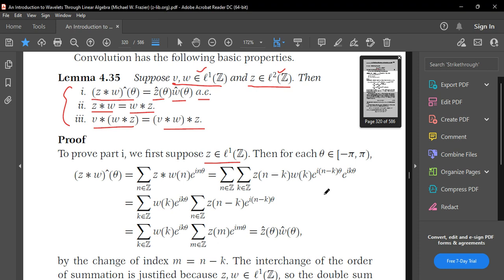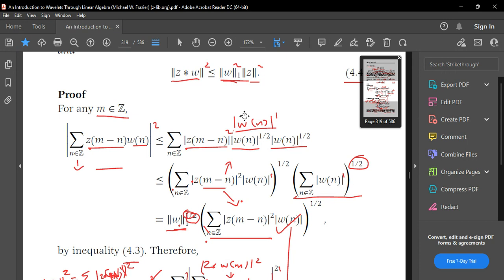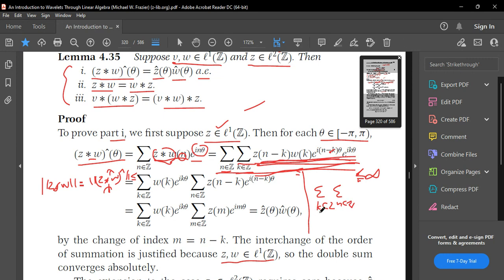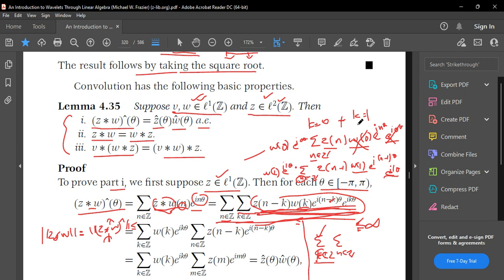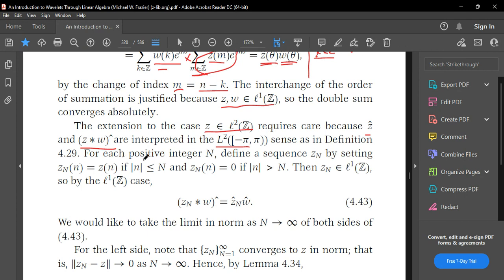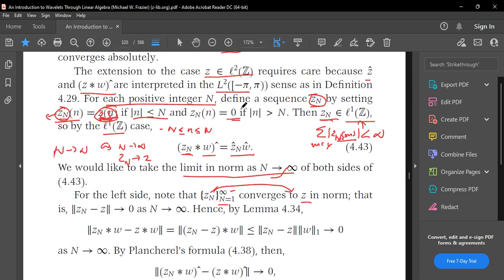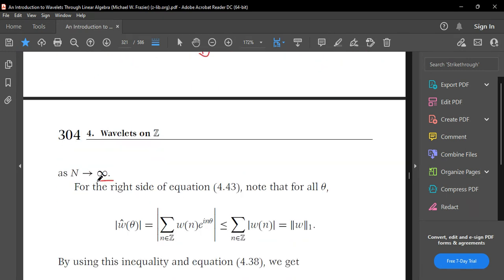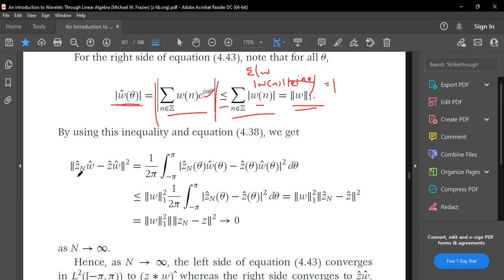M Sc S4 | Wavelet Theory | Section 4.4 | Part 2